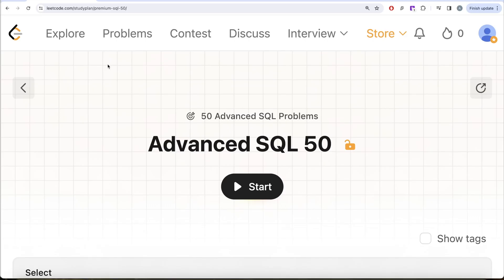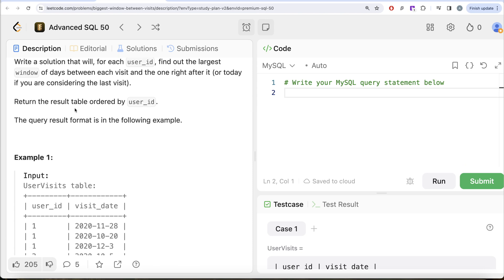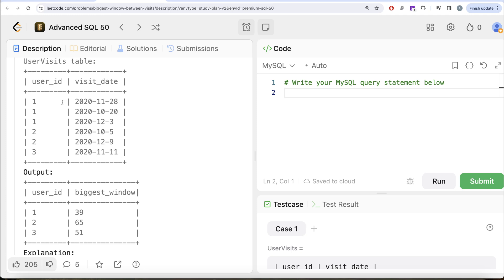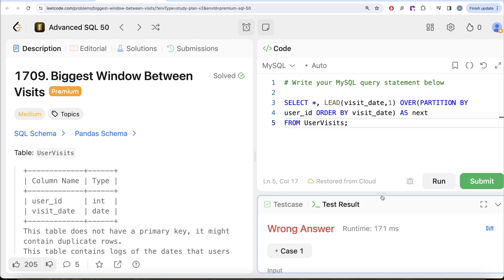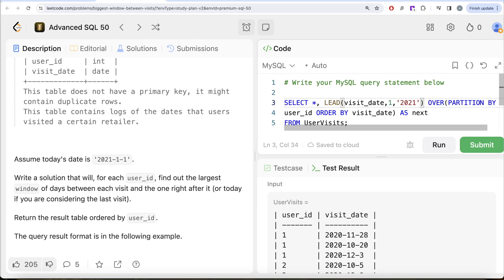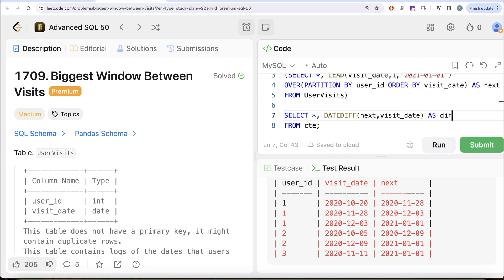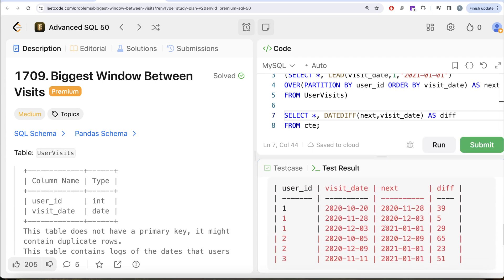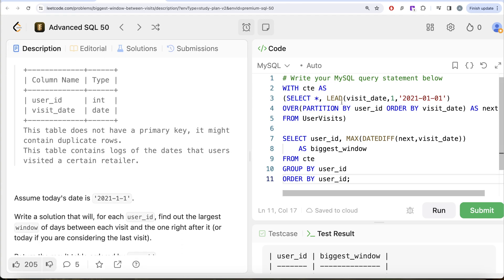Advanced SQL: Lead Window Function Explained with Example - Data Science Interviews | Leetcode 1709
SQL Schema:
Create table If Not Exists UserVisits(user_id int, visit_date date)

Pandas Schema:
data = [['1', '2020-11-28'], ['1', '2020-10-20'], ['1', '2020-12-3'], ['2', '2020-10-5'], ['2', '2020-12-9'], ['3', '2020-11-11']]
user_visits = pd.DataFrame(data, columns=['user_id', 'visit_date']).astype({'user_id':'Int64', 'visit_date':'datetime64[ns]'})